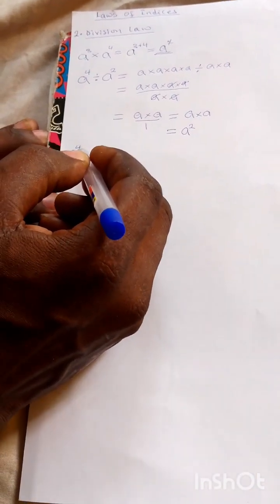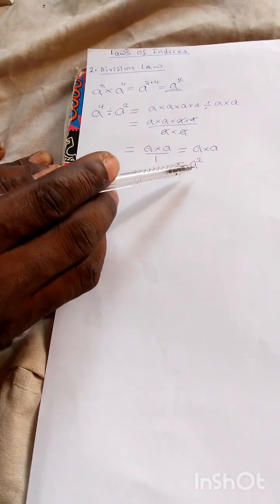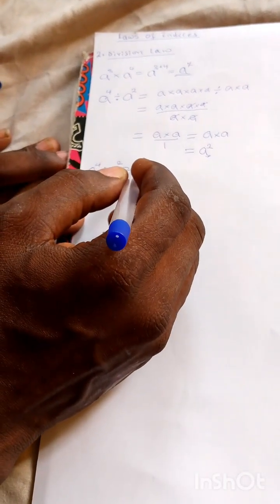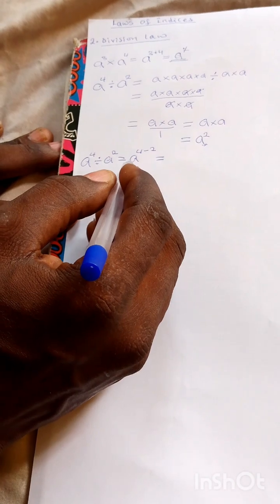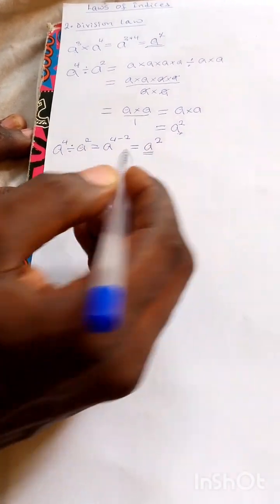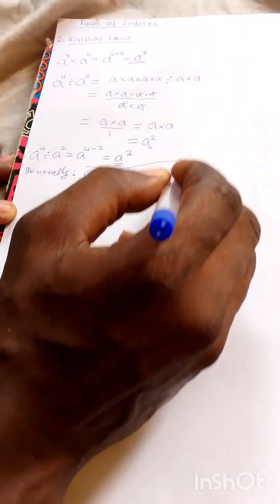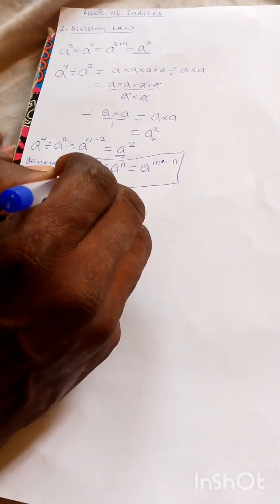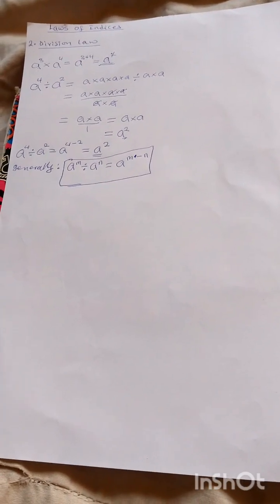September 5, 2025